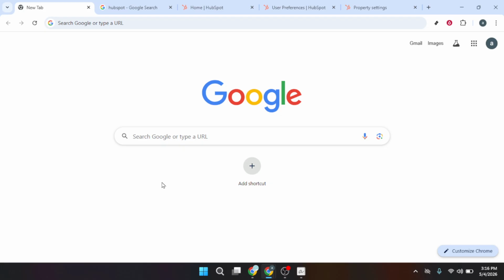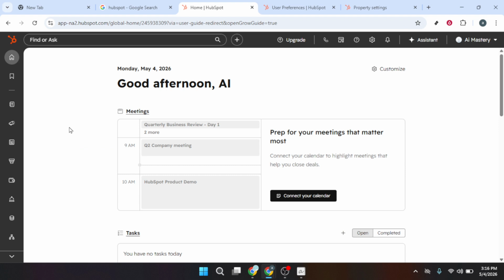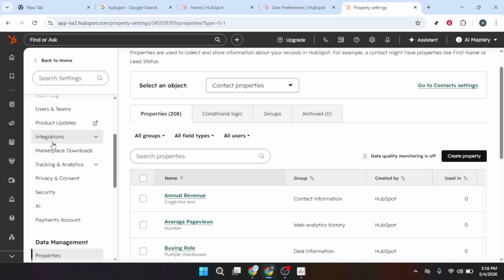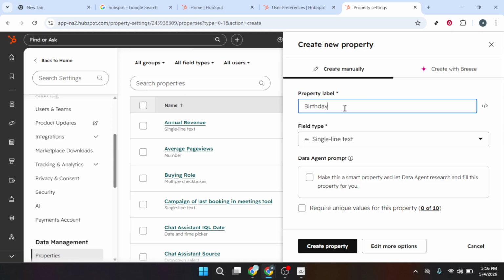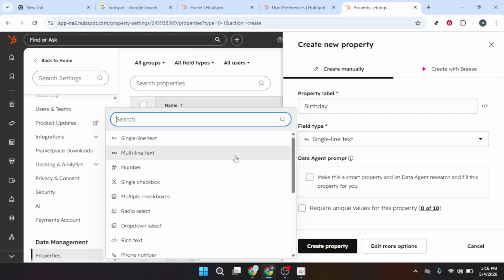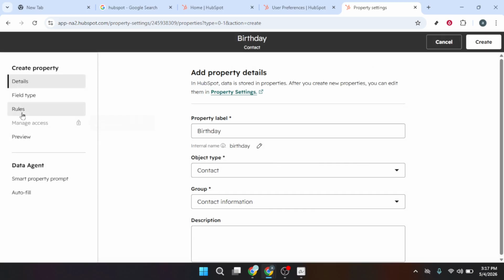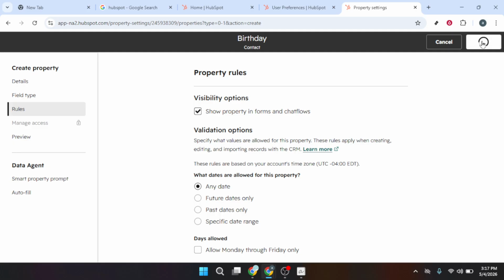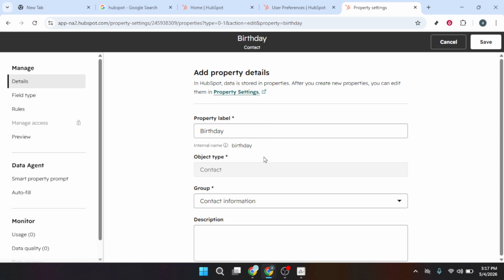How to Add a Birthday Field to HubSpot (Full Guide 2026)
In this video, we discuss how to add a birthday field to HubSpot. You'll learn to create a birthday property for contacts using the date picker field type, and configure rules to allow any date. This step-by-step tutorial covers navigating to HubSpot properties, setting up the field, and best practices for privacy.

00:00 Introduction
00:14 Navigating to HubSpot Properties
00:40 Opening the Properties Page
00:50 Creating the Birthday Property
01:03 Setting Label and Field Type
01:35 Configuring Property Rules
01:58 Saving the Birthday Field
02:21 Privacy Best Practice